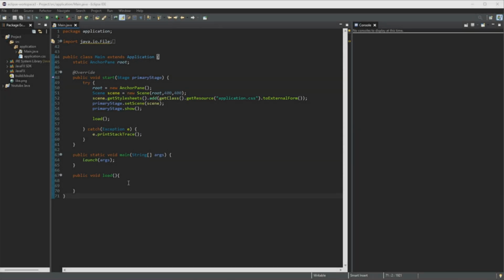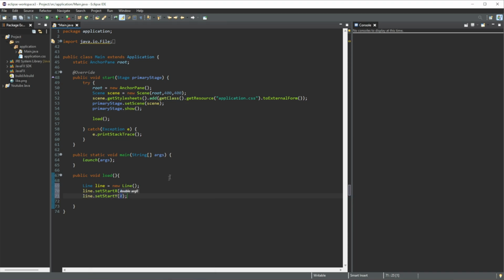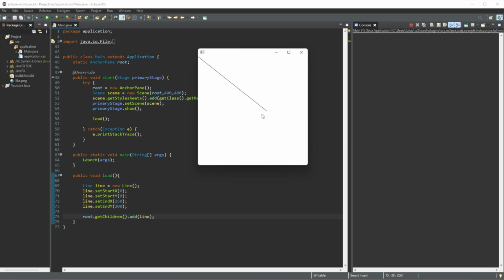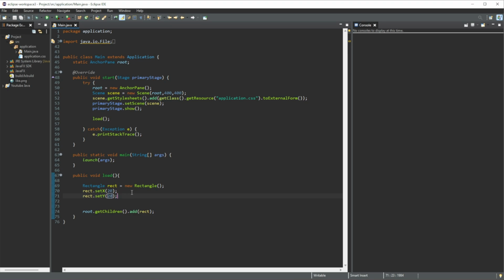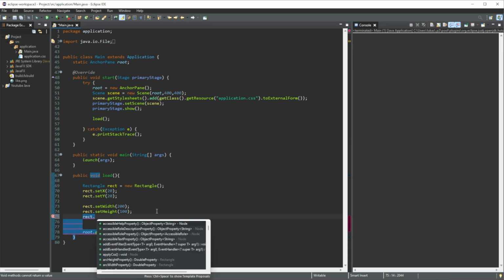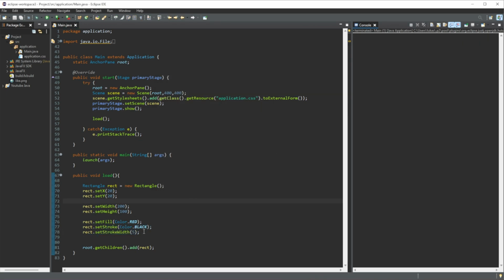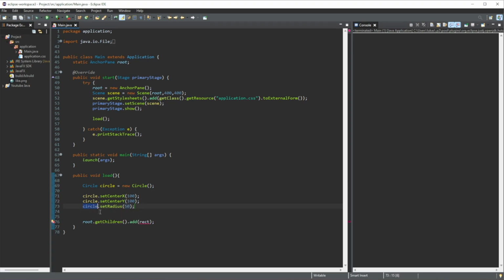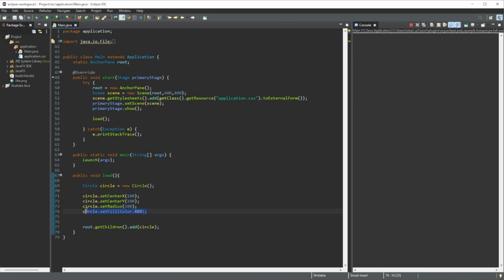JavaFX Tutorial 14 - 2D Shapes